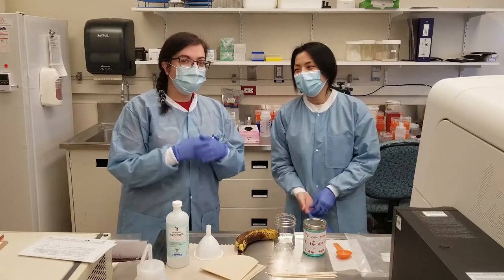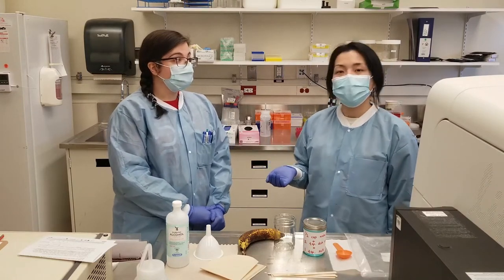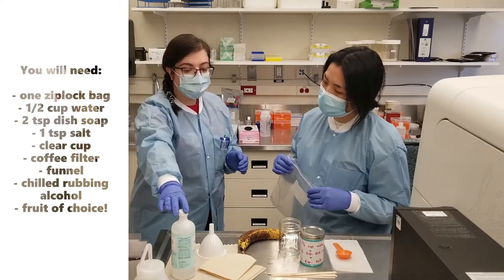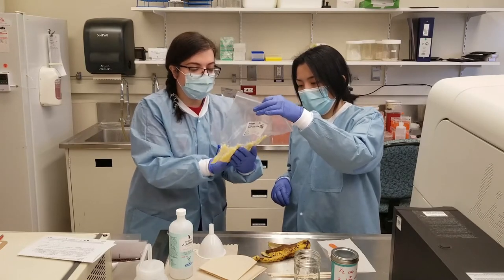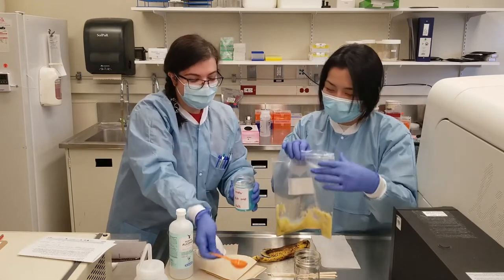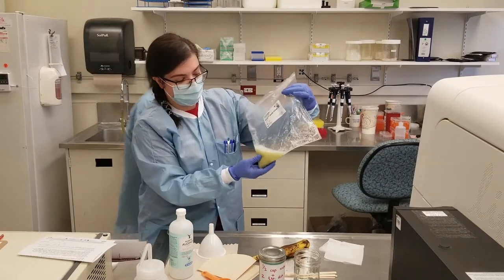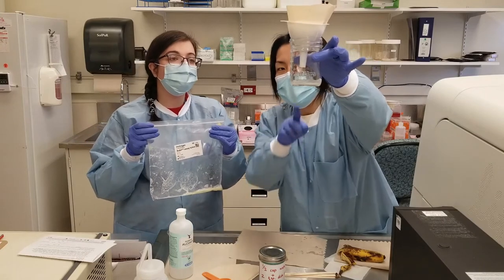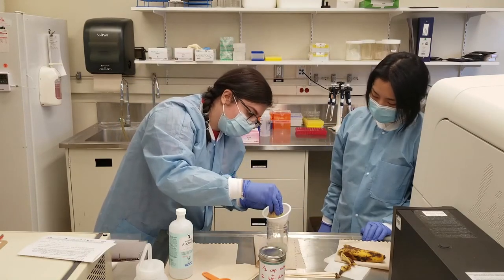DNA Decoding Using Banana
This video was created for the annual event, Science Rendezvous, a national celebration of science that takes place in over 30 different Canadian cities on the same day. 2021 is the first year all events have gone virtual in order to share science in a safe, but still exciting way.

Find more activities, one-of-a-kind games, videos, and podcasts, on the official Science Rendezvous at Ryerson University event page.